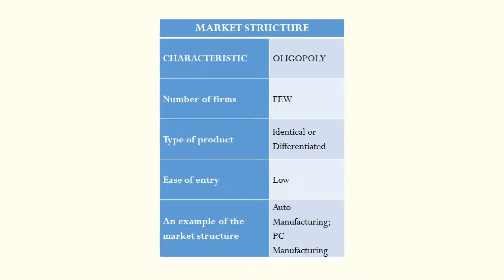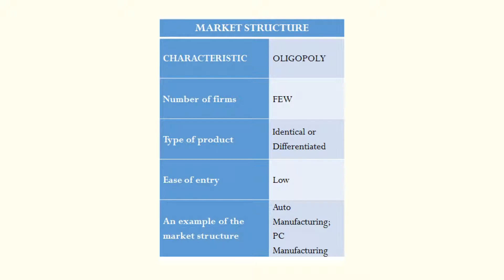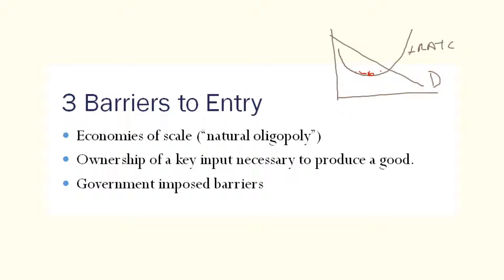Oligopoly Characteristics and Sources of Barriers to Entry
Defining oligopolies and discussing 3 sources of why entry is difficult